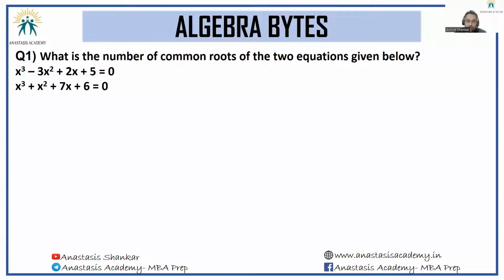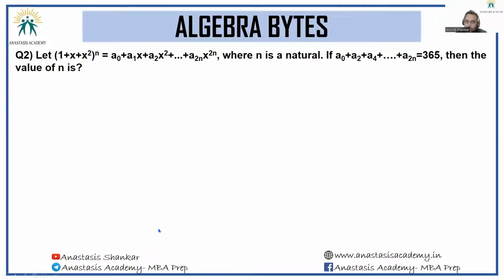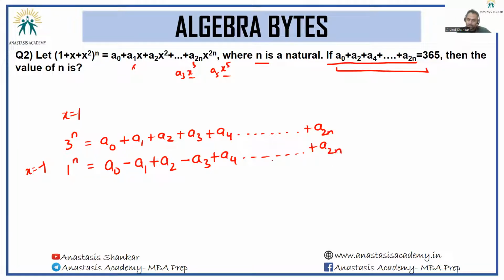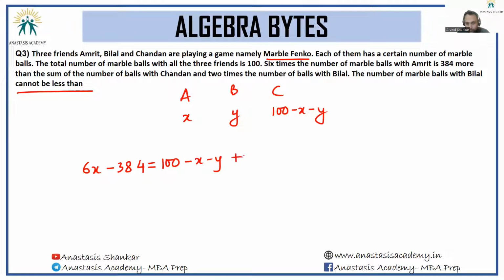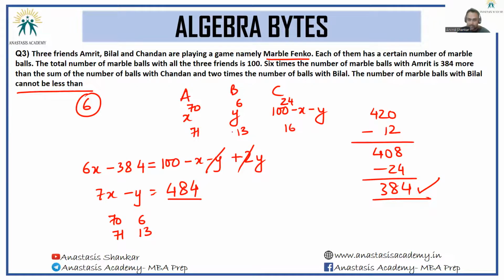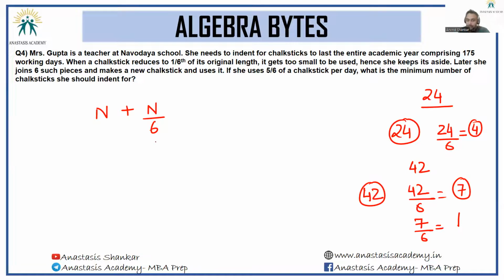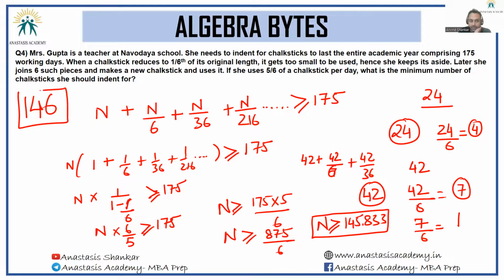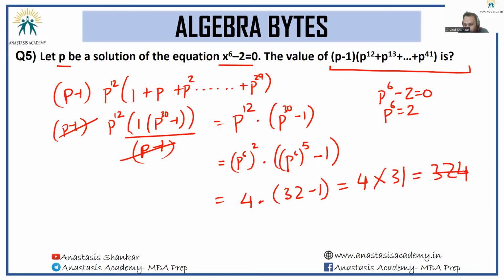Episode - 15 | Algebra | How CAT 100%iler Arvind Shankar attempts QA Question